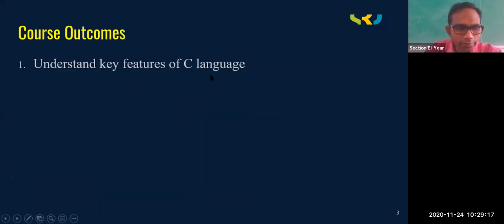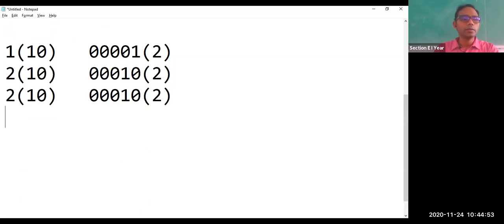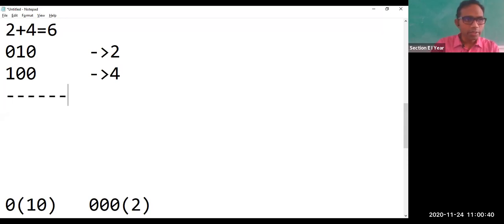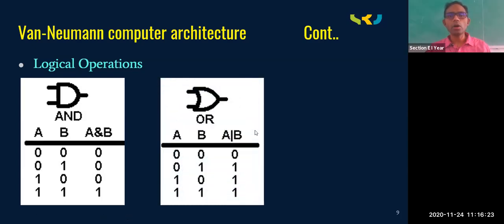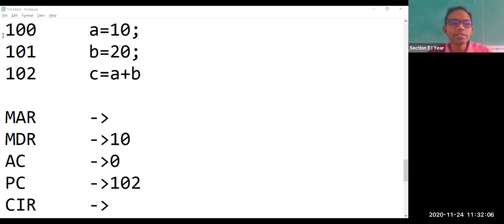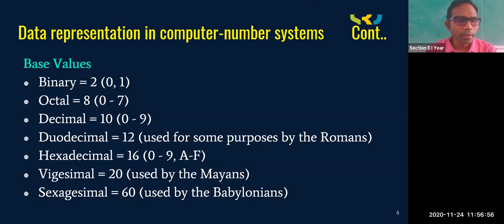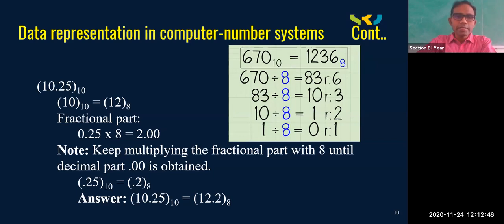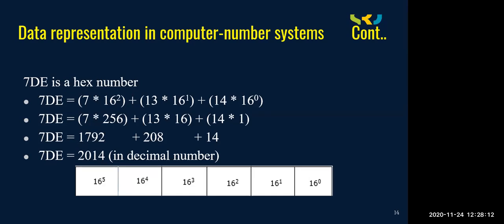Van Neumann Architecture, Number System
SRU Van Neumann Architecture, Number System for Section E students